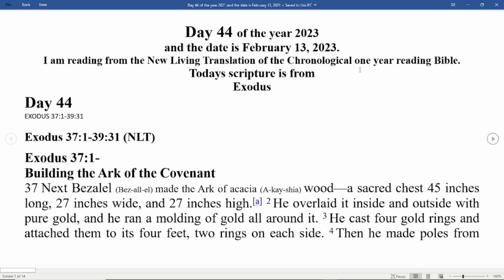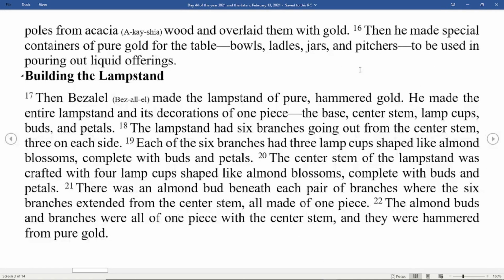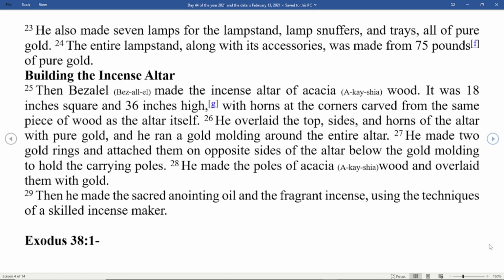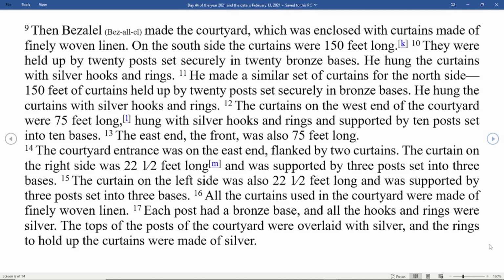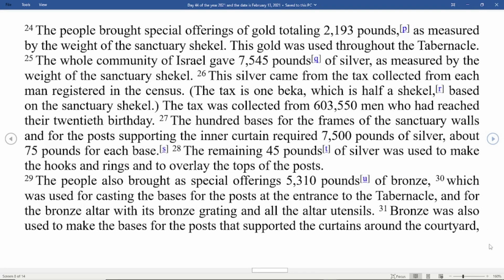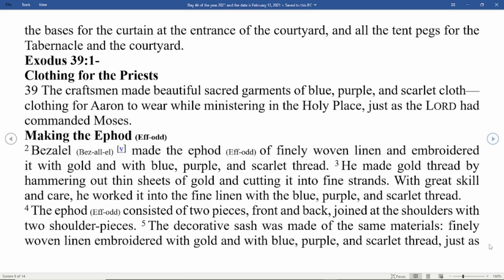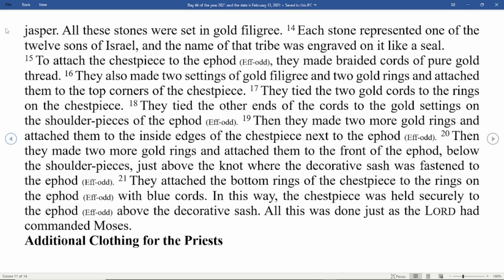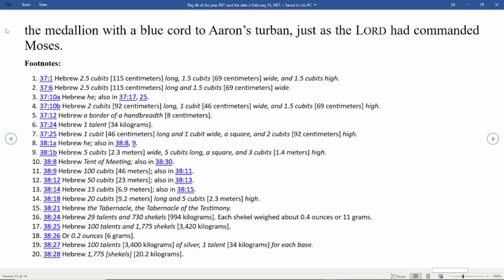DAILY BIBLE READING - NLT Chronological one year reading - Day 44 February 13, 2023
Day 44
EXODUS 37:1-39:31